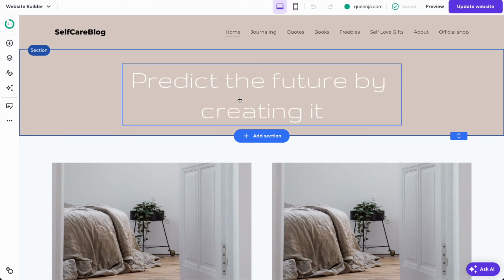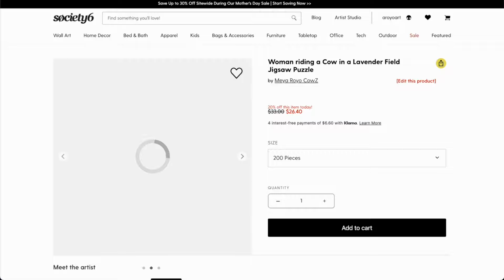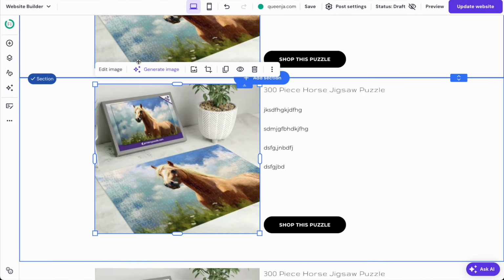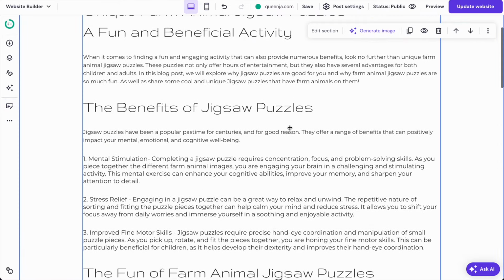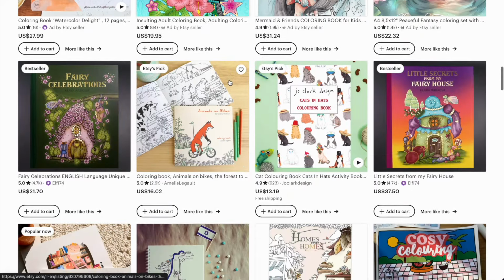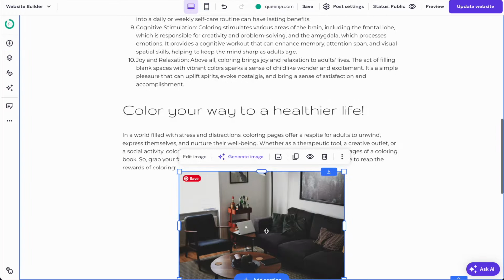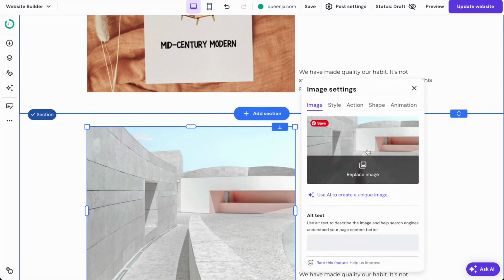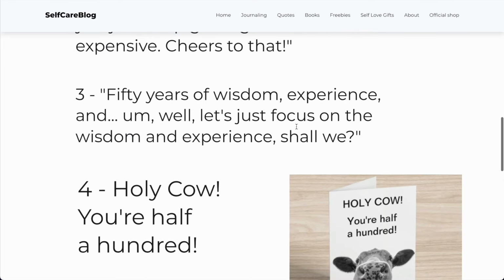How to Write Blog Posts - (Part 2 of the Hostinger Website Builder Tutorial)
Welcome to part 2 of how to blog using the Hostinger website builder tutorial! In this part i will be showing you how to create blog posts with the Hostinger website builder, as well as - show 3 practical ways to blog to promote your products (print on demand, printables, affiliate..)
The part 1- to help you set up the blog and get to know the Hostinger website builder better, is here:

~ COMMUNITY DISCOUNTS ~

💟 GET REPPER - the BEST pattern design tool in the world!